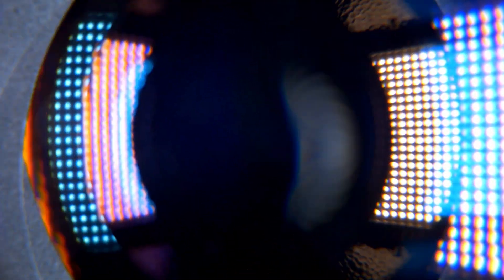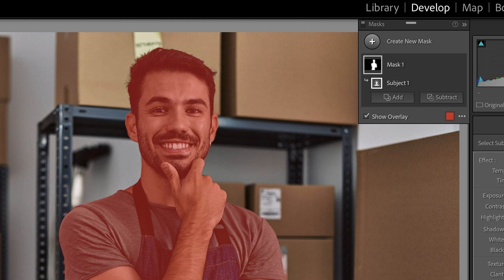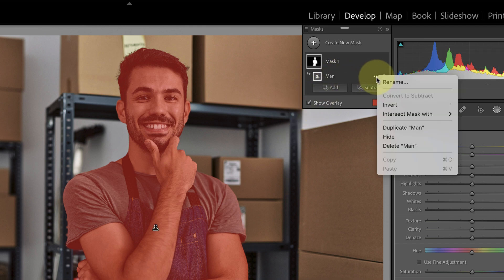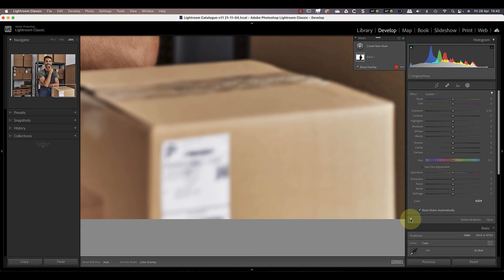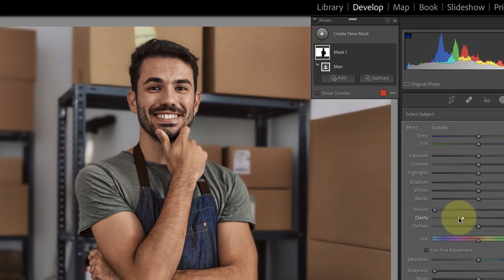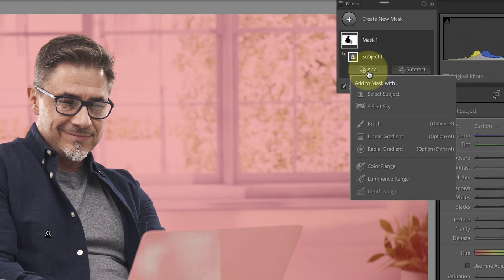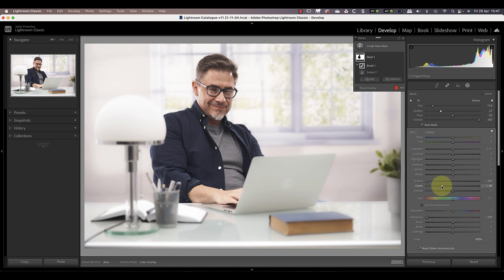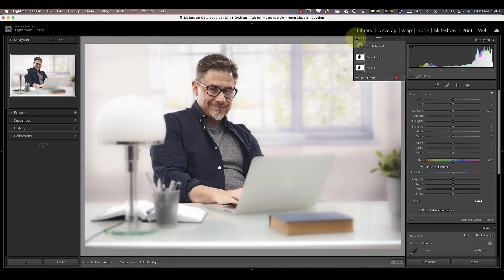Easy Way To Blur The Background In Lightroom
In this video, I show you how to blur the background in a photo using Lightroom CC Classic.